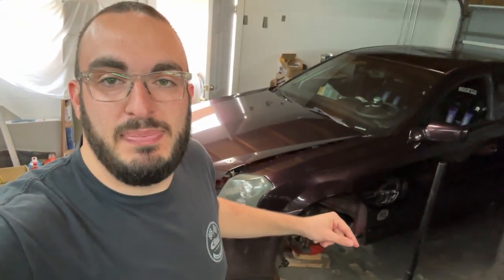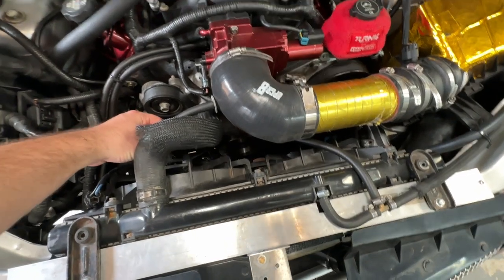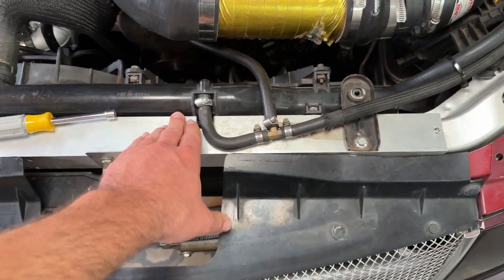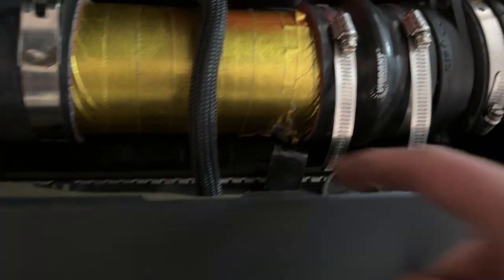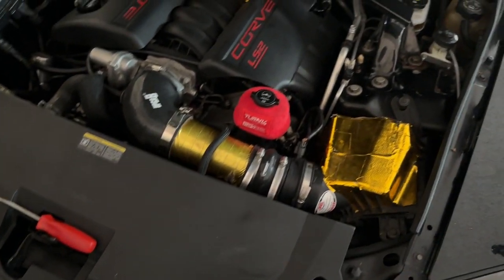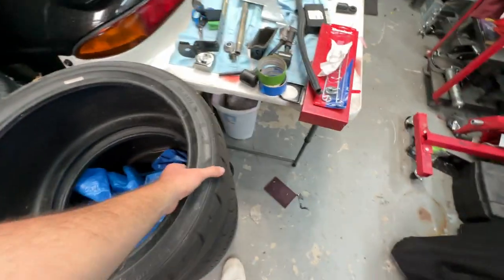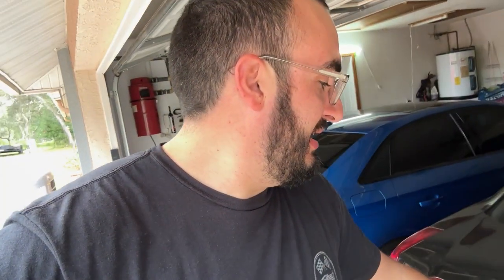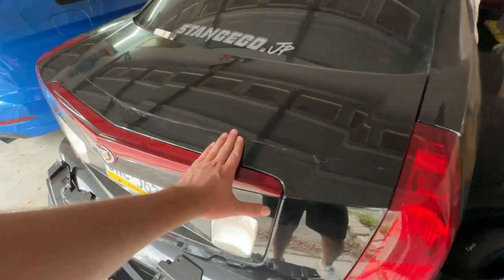The CTS-V Street Car is Making a Comeback!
Beginning steps to bringing back the V1 street car!